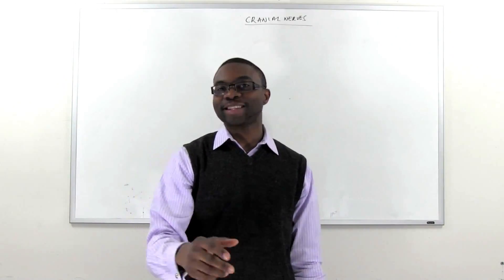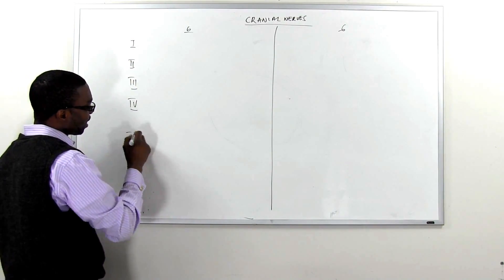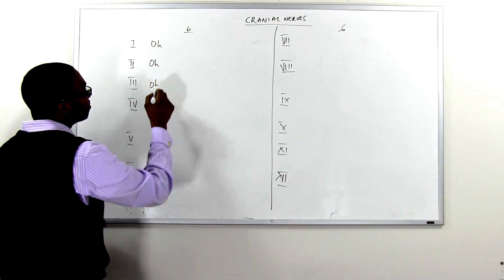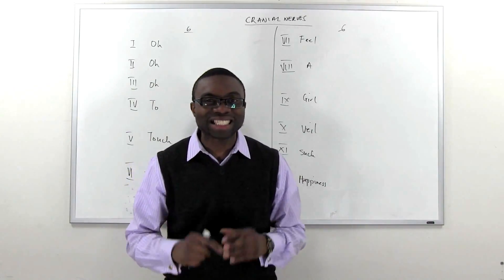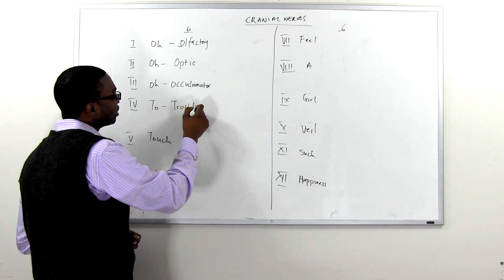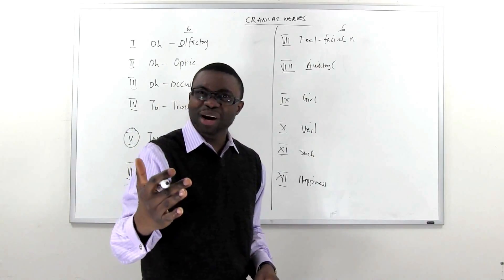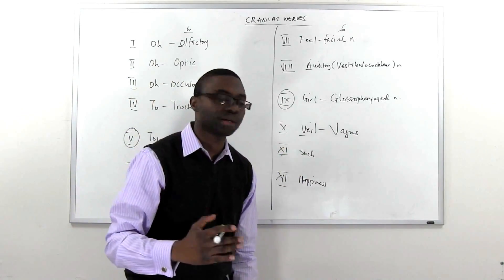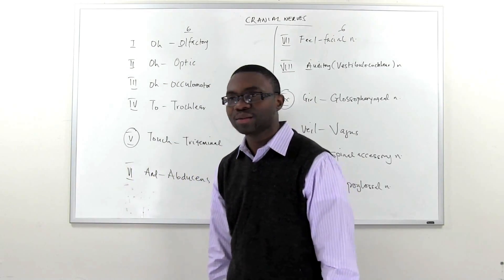Cranial Nerves Mnemonic! Neurology unleashed and oversimplified